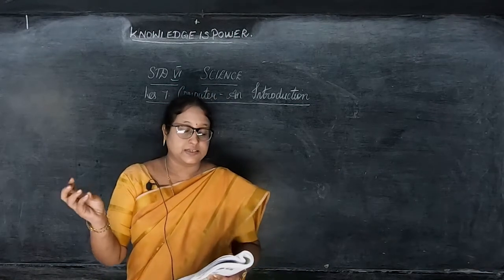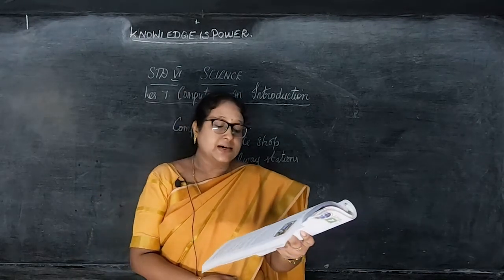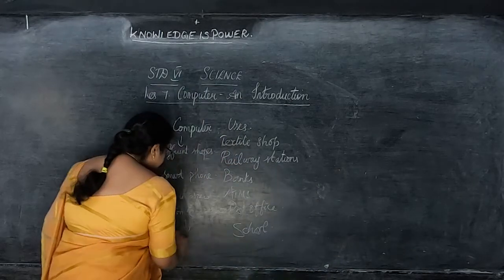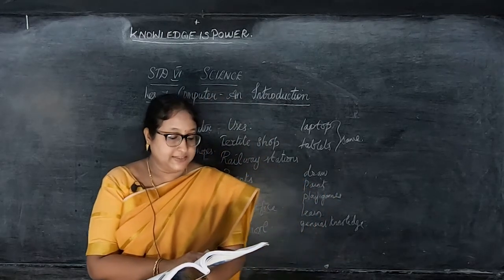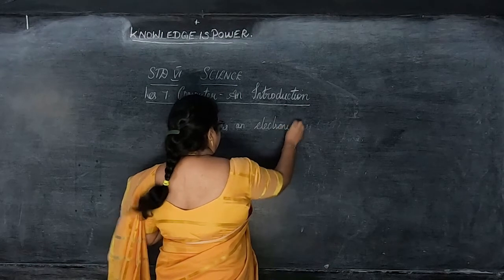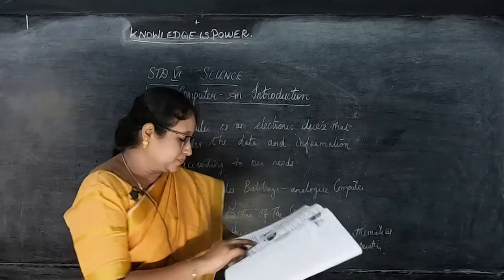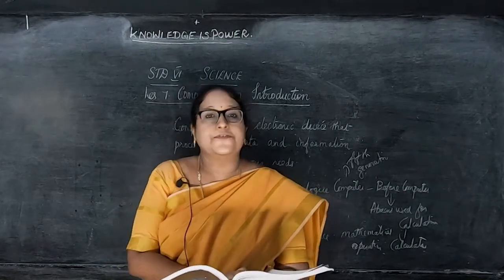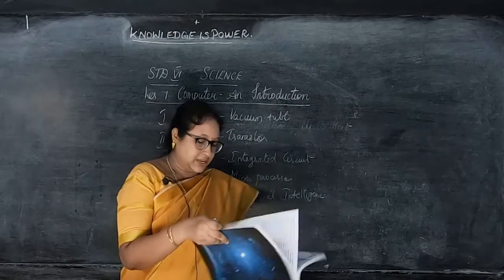VI STD - Science 04 - Computer an Introduction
Samacheer Kalvi